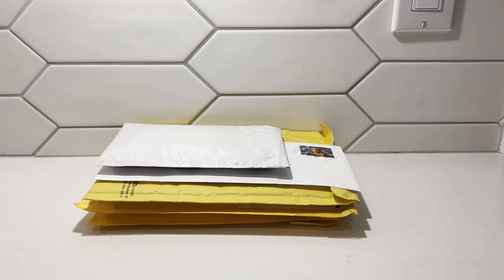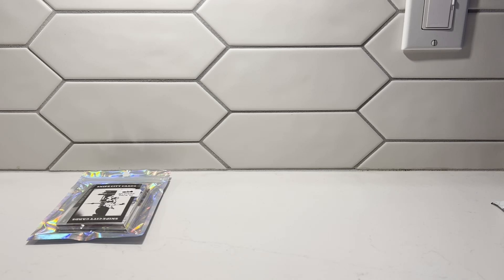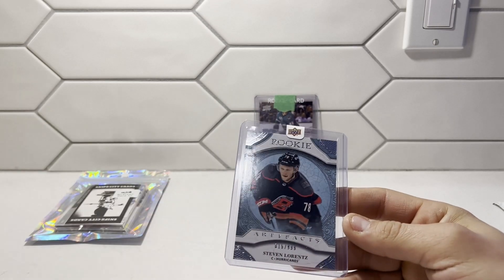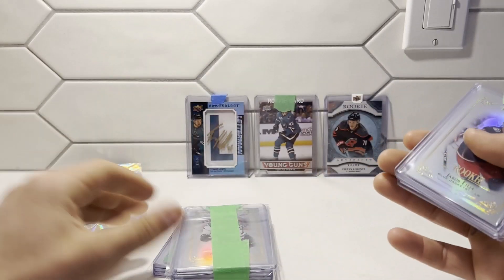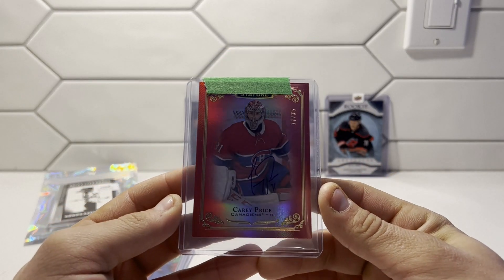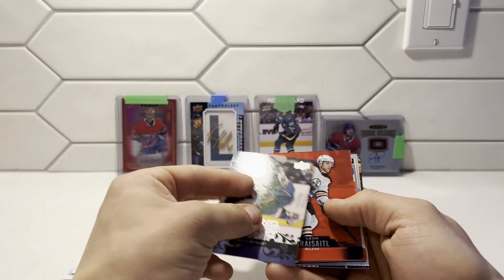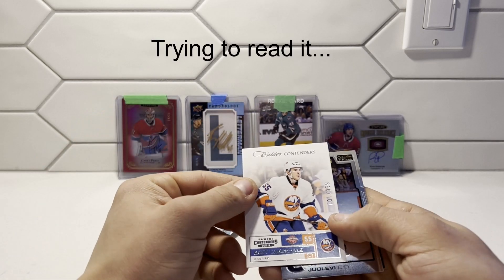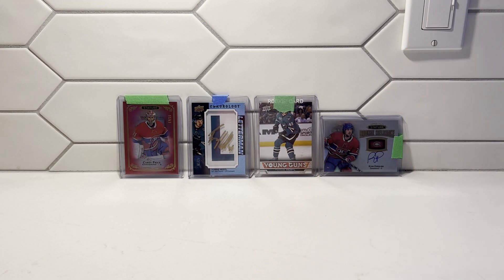Triple Autograph Mail Day!! Mail Opening #1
Quick little mail opening while I wait for my Series 1 boxes.. still..